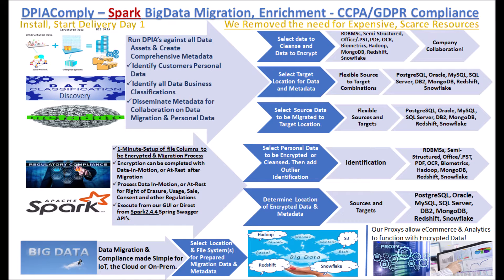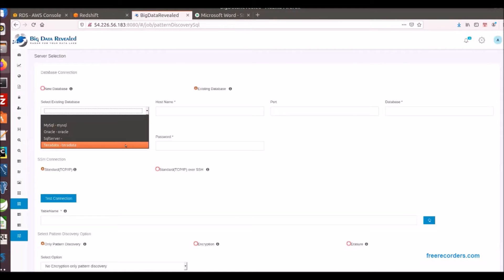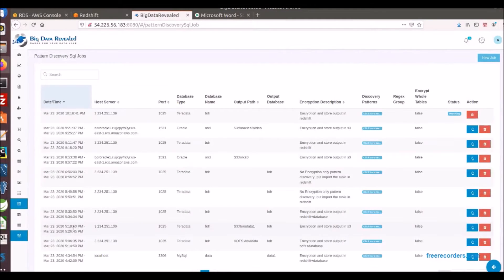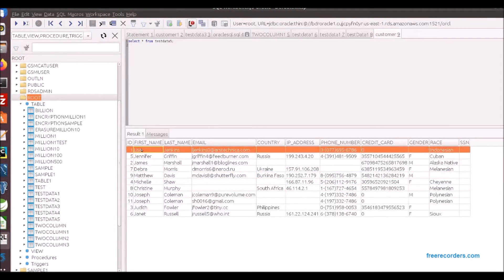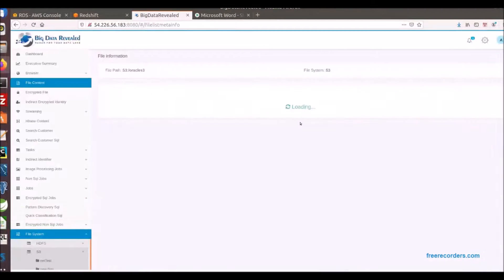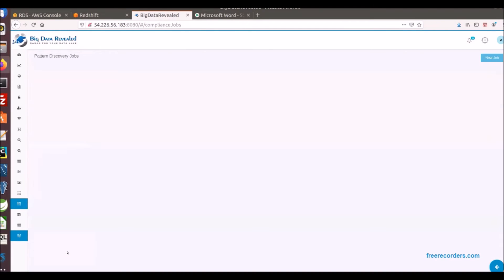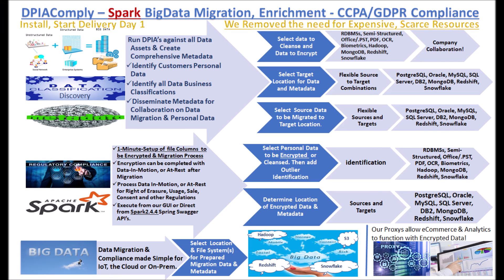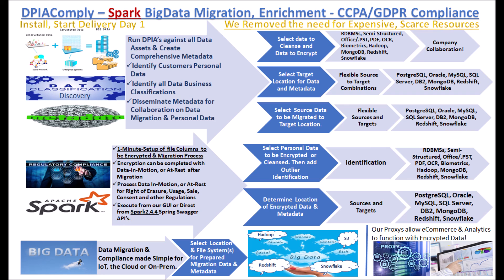Migration CCPA GDPR Video from On Prem JDBC to Redshift S3 Hadoop Metadata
CCPA-GDPR.  Migrate data at the speed & scale of Spark to Redshift, Snowflake, S3 & Hadoop while protecting PII Data in Motion with Encryption & SSH! Easily Populate Data Lakes/Warehouses using our Spark Framework. Your current staff can easily use our product removing the need to search for expensive & scarce resources. VIDEO TONIGHT!

Spark 2.4.4 is now a ranked ETL Technology with superior memory processing speeds, added flexibility with JDBC, ability to work with data in motion, allows the creation of schemas & our Spark App, framework is callable from our GUI or Spring APIs. We offer Complete CCPA, GDPR Compliance along with, Data Migration, ETL basics at a fraction of the costs of others, just delivering ETL with NO Compliance and the need of expensive, scarce resources.

Let’s start by viewing the Redshift target data lake on Amazon's AWS. As we see it is empty of tables and data.

I hope what was evident in this video is that DPIAComply has extended its ability from the most comprehensive and complete CCPA and GDPR Compliancy Application that delivers in days to months versus years, and also delivers data migration at speeds and scales beyond the traditional E T L tool, accommodates data migration with data compliancy in, Motion and at rest for migration to the cloud for data systems like Redshift, S 3, Hadoop, Snowflake and others and will soon migrate data from most every jdbc compliant rdbms to one another.

We offer our lite version of c c p a and g d p r for free and have cost effective add ons for data migration, biometrics for facial and object recognition, o c r files and our family of proxys that allow e commerce and analytics as well as applications to communicate seamless with a simple change of a port for non-encrypted data and encrypted, compliant data.